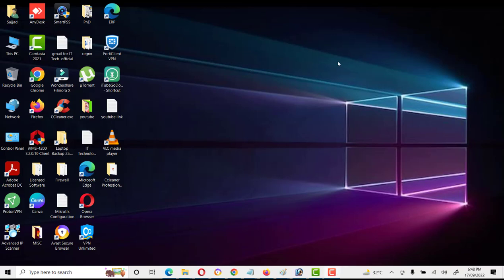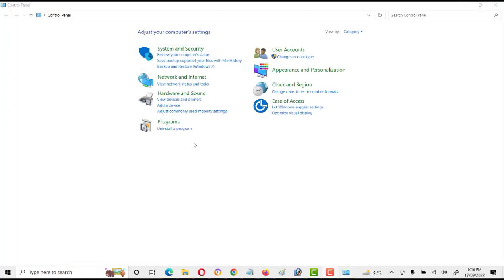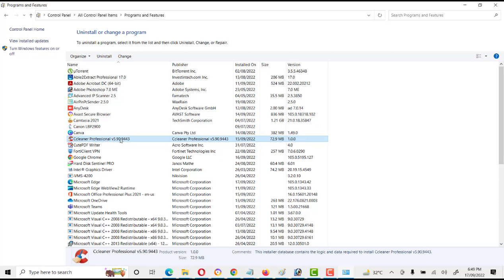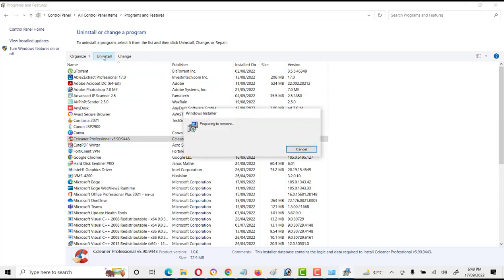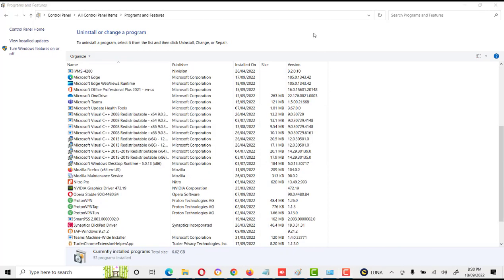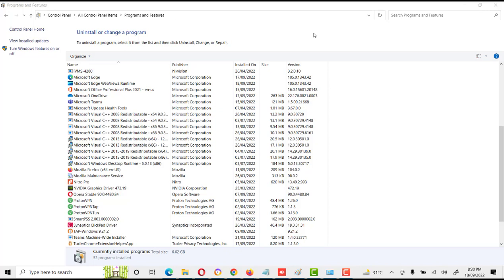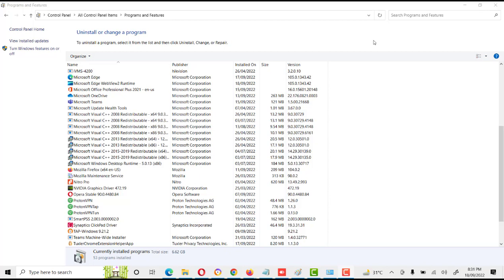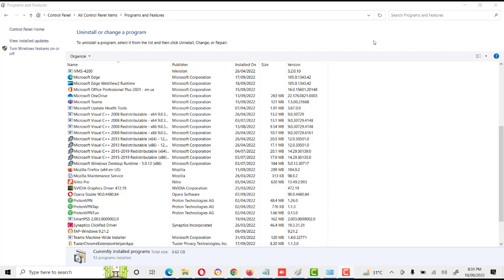How to uninstall CCleaner from Windows 10 || How to Uninstall CCleaner or Remove from windows 10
How to Uninstall CCleaner in Windows 10
How to Uninstall CCleaner or Remove easy in PC (Windows 10) Successfully
How to uninstall CCleaner app 2021 on computer by windows
how to uninstall ccleaner from windows 10
how to remove ccleaner from computer
how to remove ccleaner from mac
how to remove ccleaner browser
how to remove ccleaner
how to remove ccleaner popup
how to remove ccleaner from startup
how to remove ccleaner from registry
how to disable ccleaner
how to uninstall ccleaner from windows 7
how to uninstall ccleaner on mac
how to uninstall ccleaner browser
how to uninstall ccleaner windows 7
how to uninstall ccleaner completely
how to uninstall ccleaner
how to delete ccleaner from windows 7
How to Uninstall CCleaner Software easily New | Delete CCleaner Completely from your PC simple way
How to Uninstall CClearner Browser in Laptop or Computer
How to completely Uninstall any software from your Computer